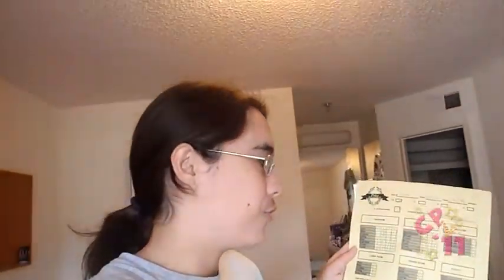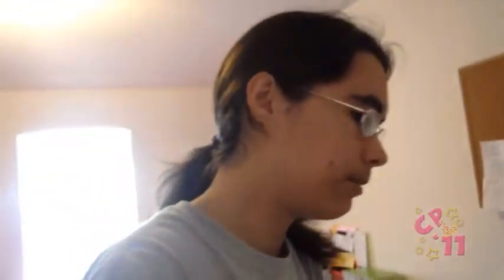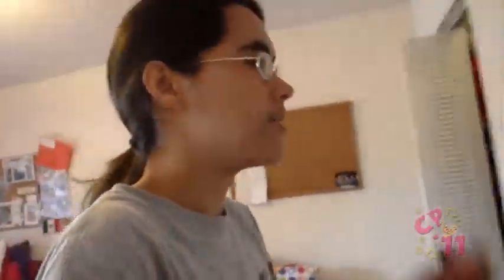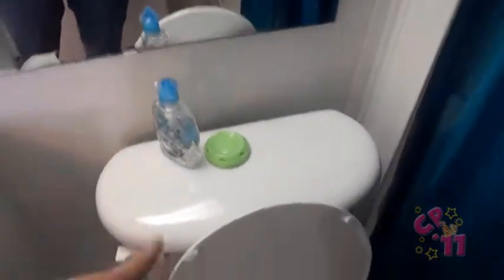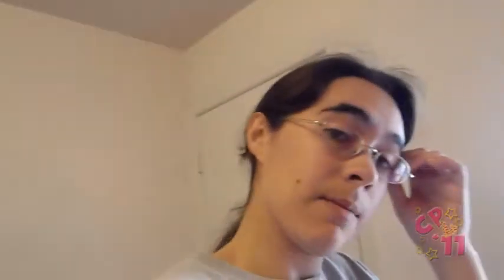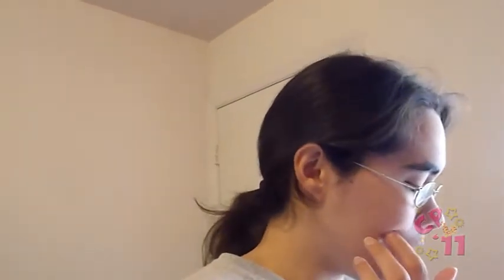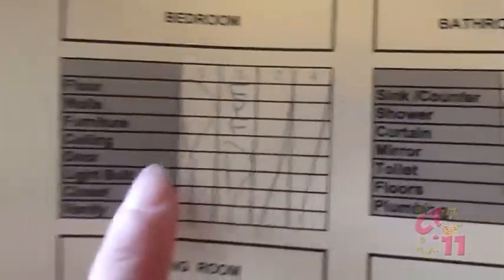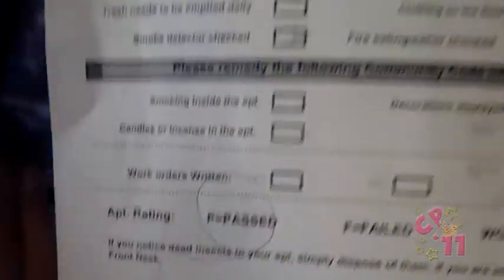Disney College Program Vlog #25 Apartment Inspection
How we did, what they look for, how I handled it X)

THANKS FOR THE VIEWS! I'm still a Cast Member full time at The Launch Bay!